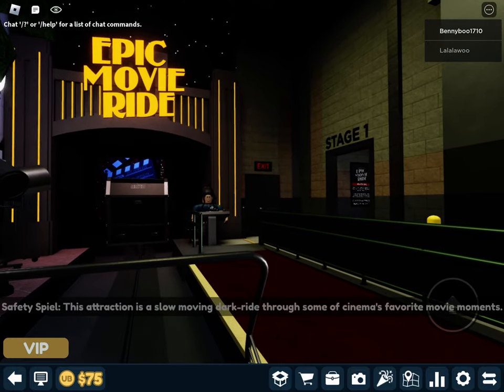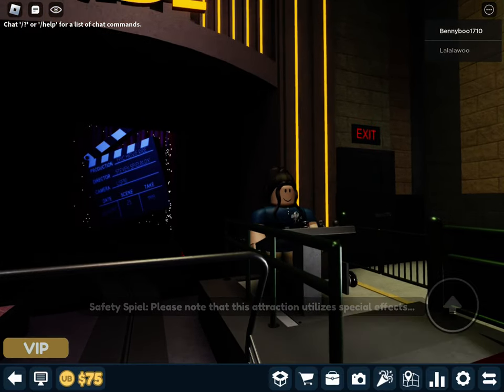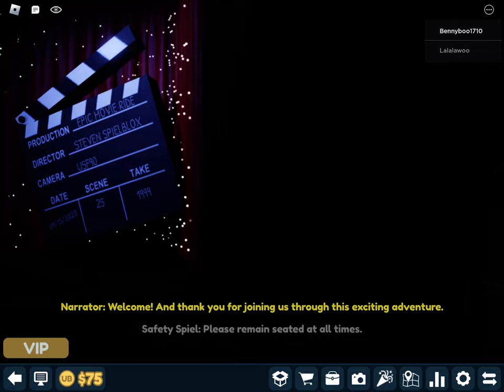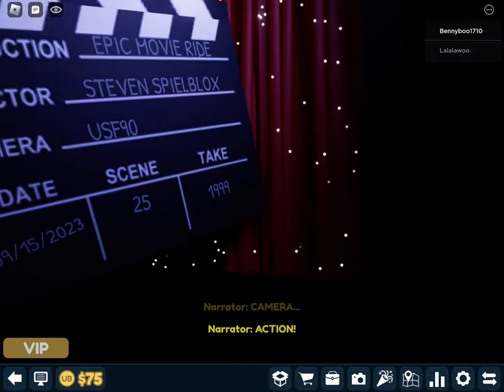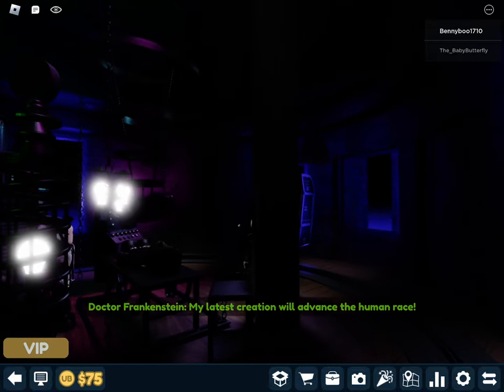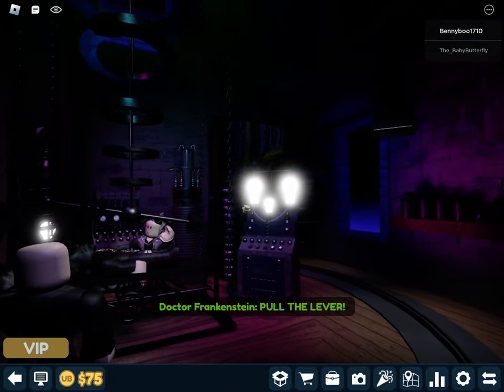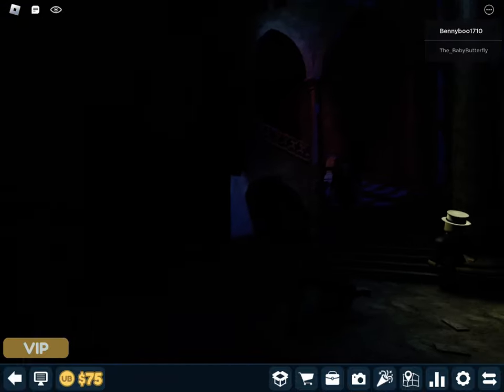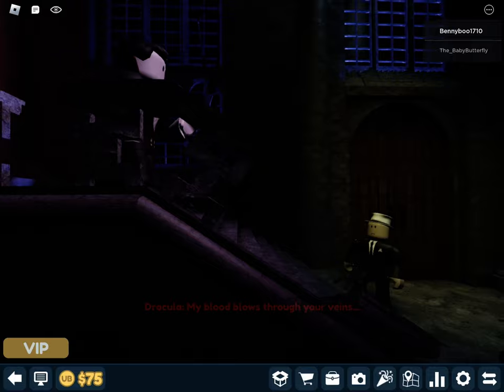Epic movie ride on roblox